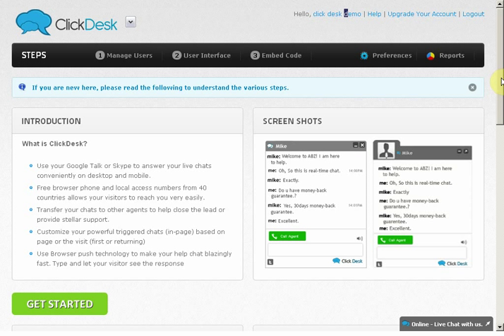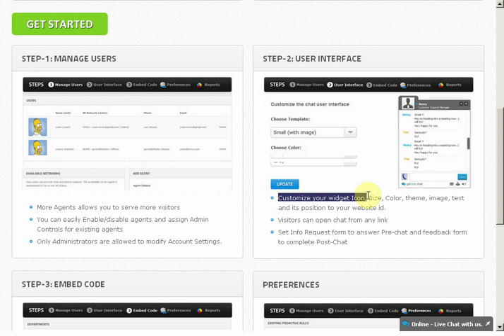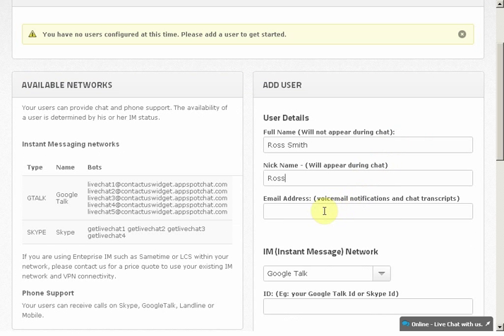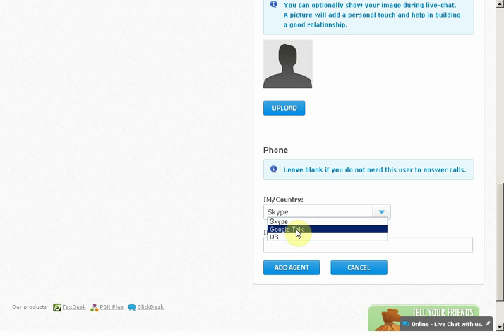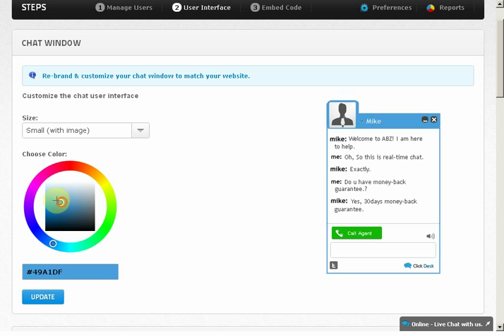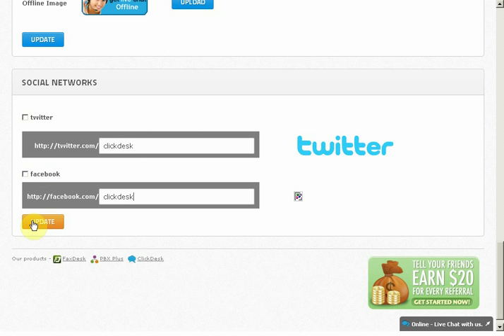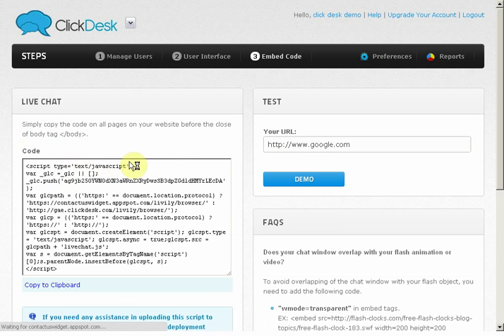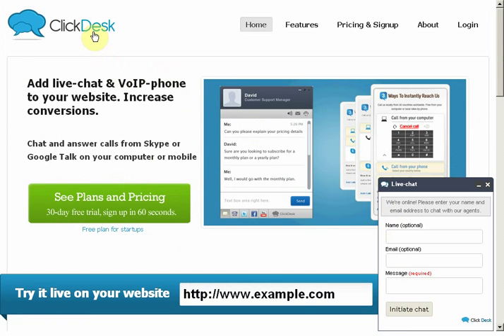Clickdesk - Live Chat - Tutorial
ClickDesk is the right choice for your website if you are looking for a cloud hosted live help chat software services that requires zero installation and maintenance. With clickdesk live help support chat software service, all your customers' requirements for live help, live support, live chat support, pre-sales queries, online chat and voice chat support services can be addressed with ease and instantly. With Clickdesk, your operators can even take calls and live chats on your favorite live chat messengers like gtalk, skype and more.